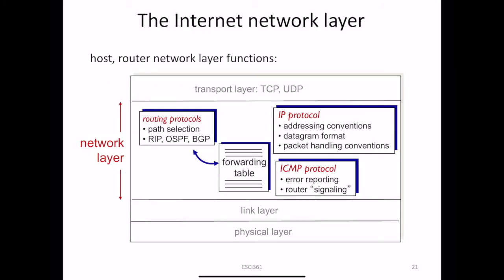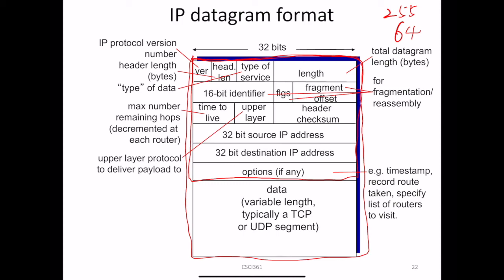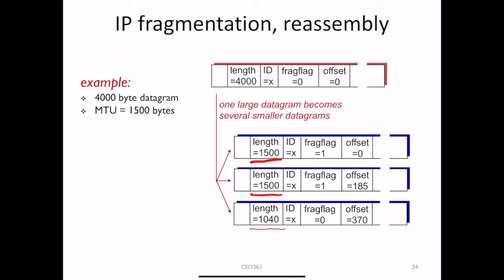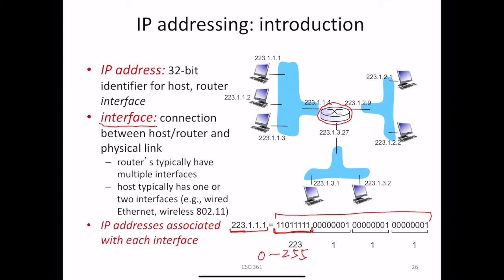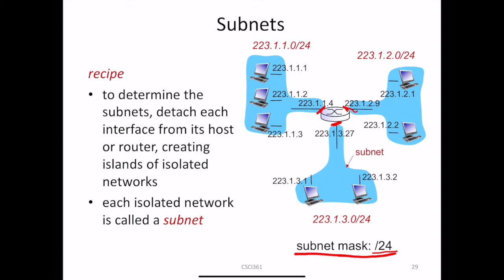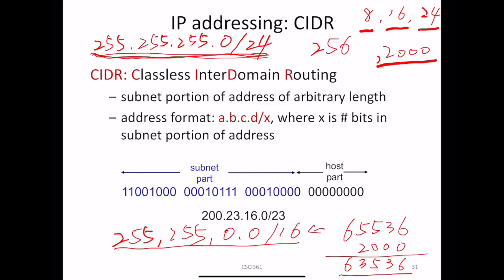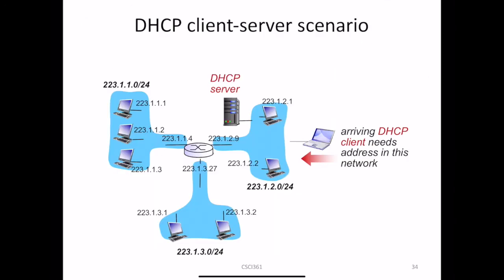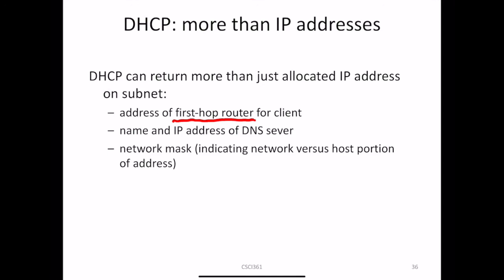Online Lecture 04 csci 361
This video is for csci 361.